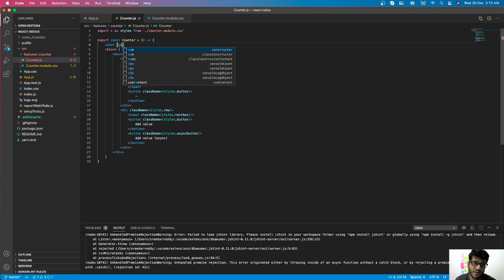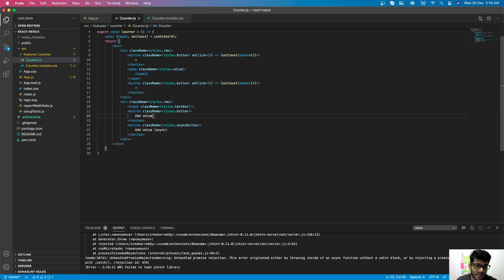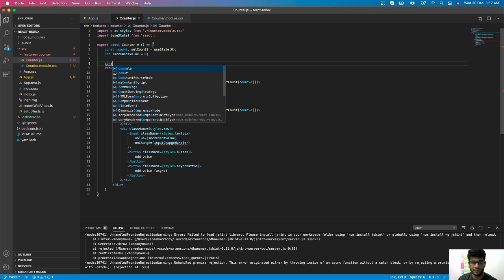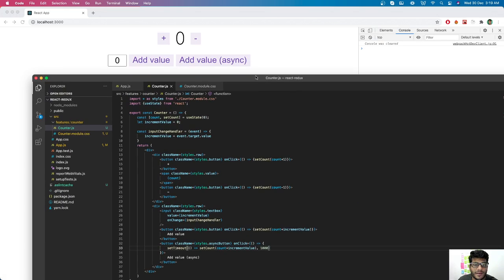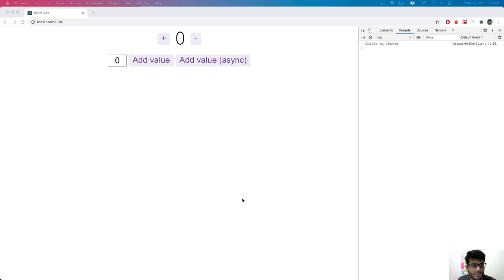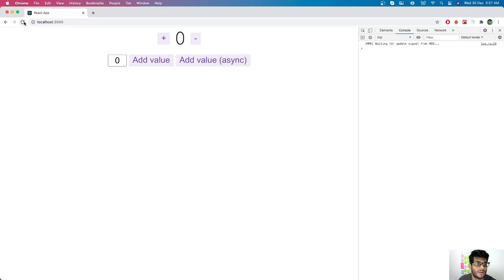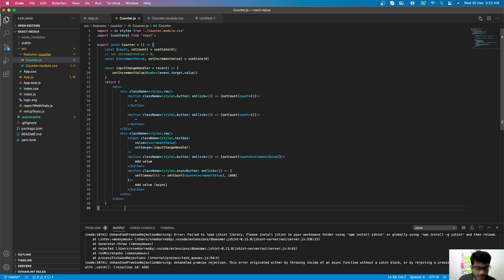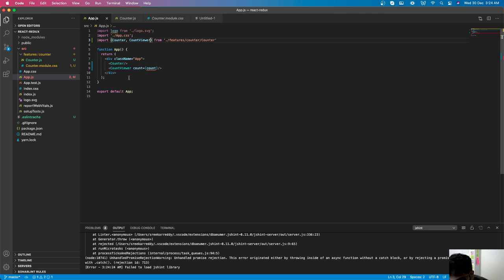React-Redux setup 2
Part 2 of the React-Redux setup. Apologies again for the length of the video.

Redux to be introduced in video 3 of the series